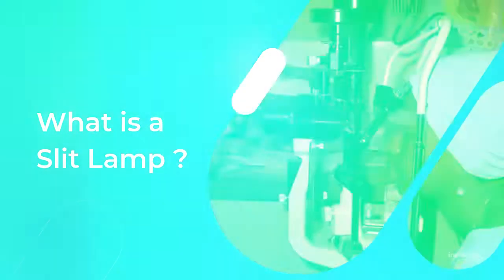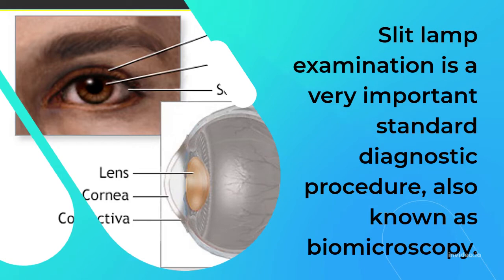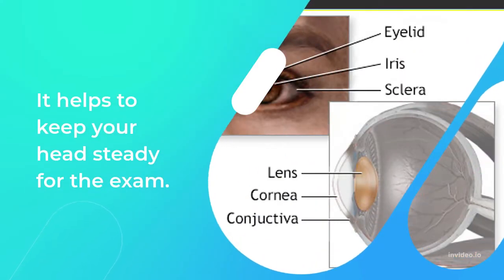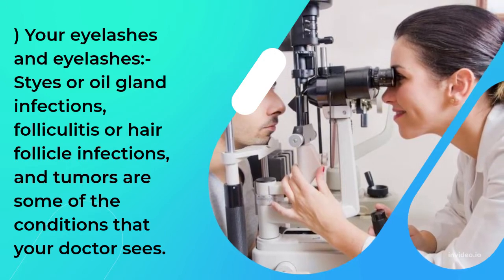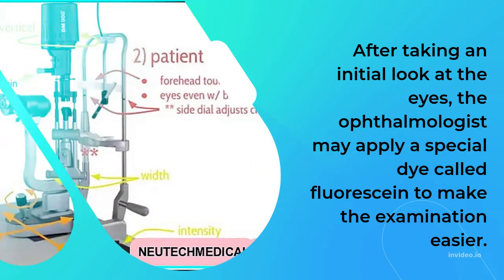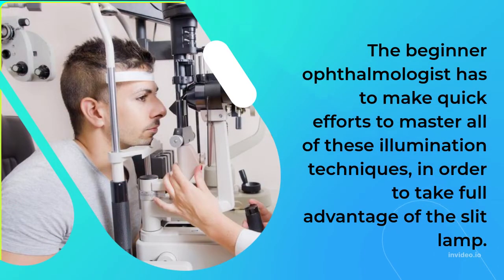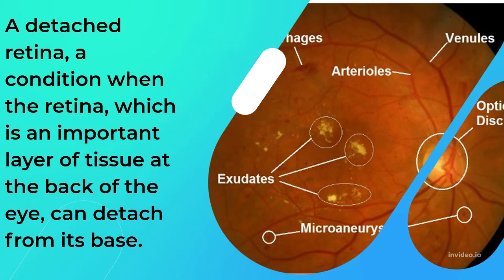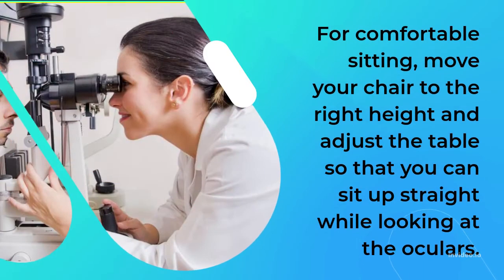Mastering the Working Principle and Procedure of Slit Lamps: Everything You Need to Know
Slit lamp examination is a very important standard diagnostic procedure, also known as bio microscopy. A slit lamp combines a microscope with very bright light allowing the doctor to look into the eye easily.

The slit lamp exam is usually part of a comprehensive eye exam. The person is seated on a chair with his chin and forehead resting on the support, facing the slit lamp.

Key Points:

1. Slit lamp examination is a crucial diagnostic tool in the field of ophthalmology.
2. It involves the use of a specialized microscope with a narrow, intense beam of light to examine the eye's anterior segment.
3. The slit lamp provides a detailed view of the eye's structures, such as the cornea, lens, iris, and more.
4. Ophthalmologists use slit lamps for a wide range of applications, including diagnosing and monitoring eye conditions like cataracts, glaucoma, and macular degeneration.
5. The examination is non-invasive and helps in early detection of eye problems.
6. Slit lamp examinations are typically performed in a well-lit room, allowing for a thorough assessment.
7. Ophthalmologists often use various lenses and filters to get a comprehensive view of the eye's structures.
8. The slit lamp is an essential tool in understanding the eye's health and ensuring the best possible care for patients.
9. It is a staple in the practice of ophthalmology and plays a significant role in maintaining and improving vision.
10. Regular eye examinations with the slit lamp can aid in preserving eye health and preventing vision loss.

In the world of eye care, the slit lamp is a powerful tool that often remains hidden from the public eye. But today, we unveil its secrets and explore how this remarkable instrument plays a pivotal role in preserving your vision.

A slit lamp is not just a microscope; it's a window to the intricacies of your eyes. Used by ophthalmologists worldwide, it allows us to see the structures of the eye like never before. This video is your gateway to understanding how slit lamps are transforming eye examinations and contributing to better eye health.

The Slit Lamp - A Marvel of Precision:
Slit lamps use a concentrated beam of light to illuminate and magnify the eye's anterior segment. It offers a detailed view of the cornea, lens, iris, and other critical components. This level of precision is essential for early detection and diagnosis of various eye conditions.

Your Guide to Better Eye Health:
We'll take you on a journey through the slit lamp examination process, revealing how ophthalmologists use it for diagnosing and monitoring eye issues such as cataracts, glaucoma, and macular degeneration. You'll understand how non-invasive examinations with the slit lamp help in early problem identification.

The Magic Behind the Lens:
Our well-lit studio mimics the conditions of an ophthalmologist's office, showcasing the importance of proper lighting in slit lamp examinations. We'll also delve into the use of different lenses and filters, demonstrating how they enhance the understanding of your eye's structures.

Join Us for a Clearer Vision:
Discover how regular slit lamp examinations can preserve your eye health and prevent vision loss.